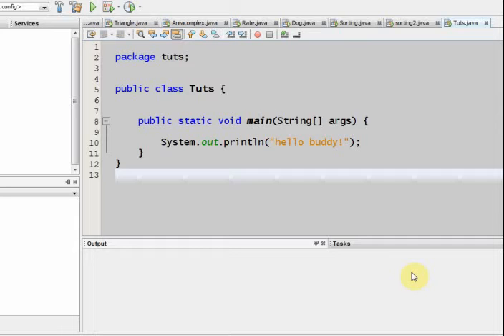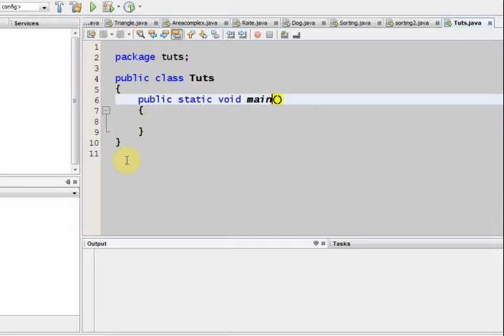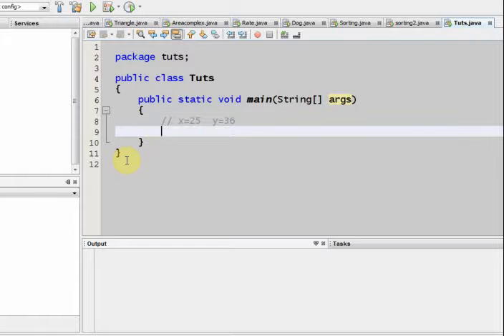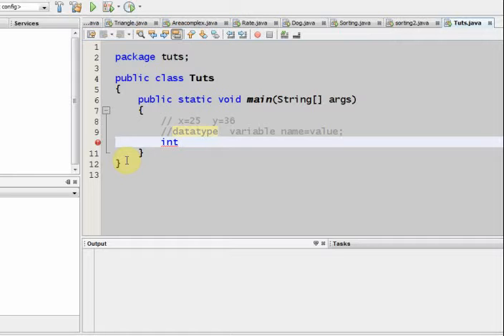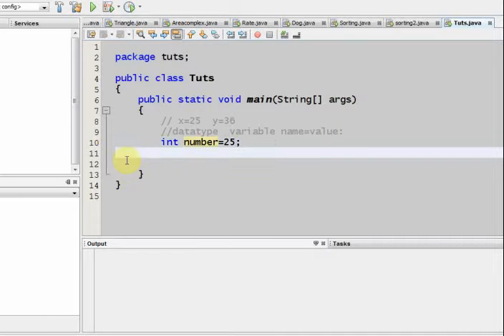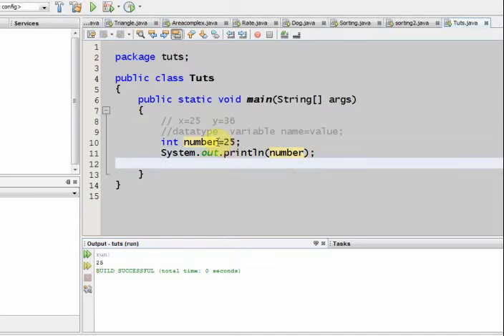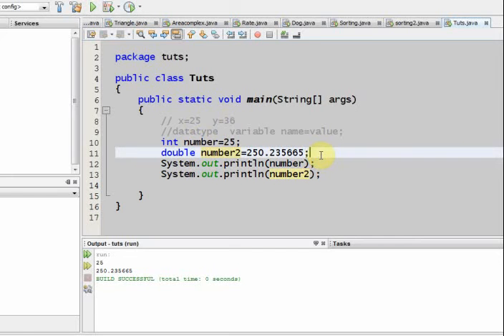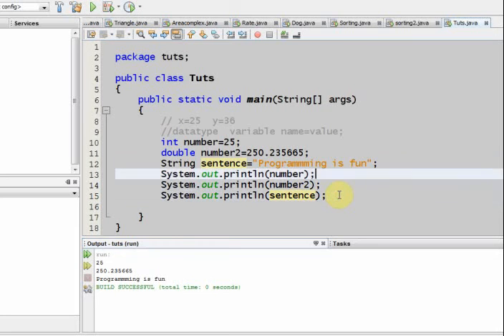java variables and datatypes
java programming, programming, oop